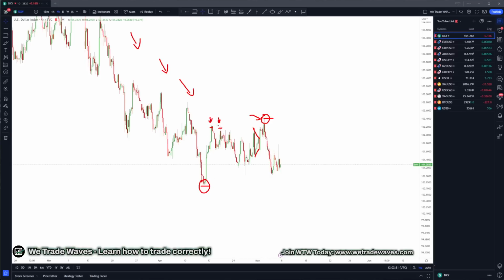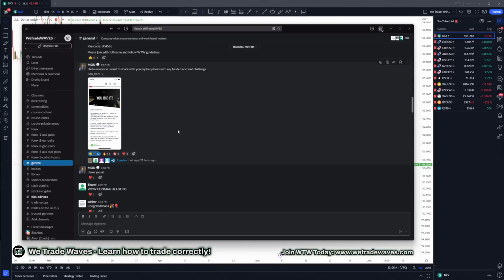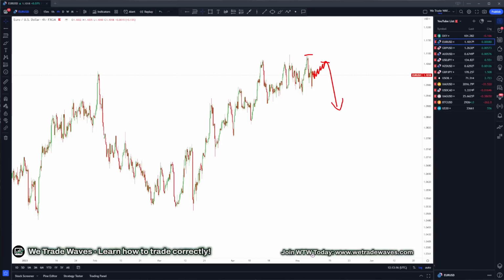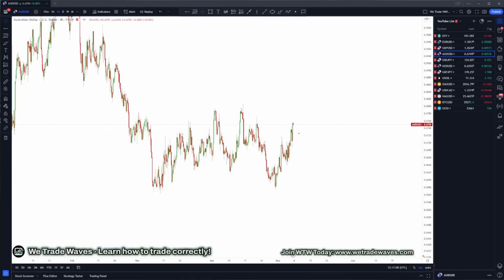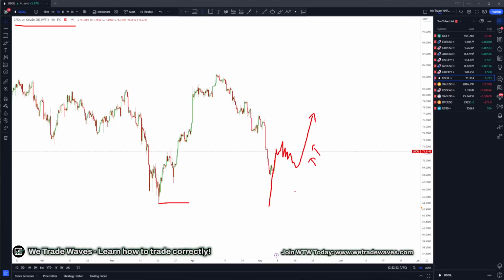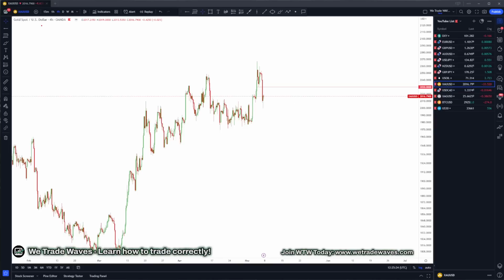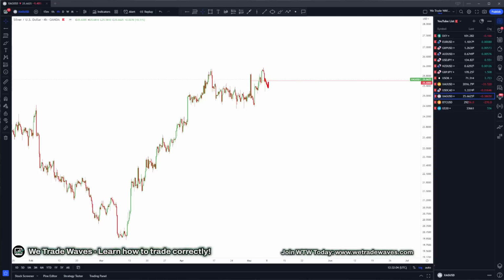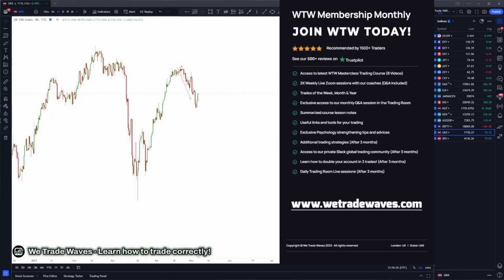Forex Trading Is Not A Get Rich Quick Scheme! (Forex Forecast By WTW)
As professional traders, we know how tempting it can be to believe in the promise of quick riches that some forex trading schemes claim to offer.

However, it's important to understand that forex trading is not a get rich quick scheme. Learning how to trade forex requires a deep understanding of market trends, technical analysis, risk management, and discipline. In this article, we'll explore why forex trading is not a shortcut to becoming a millionaire overnight.

Firstly, trading in forex requires patience and discipline. Professional traders understand the importance of waiting for the right opportunity to present itself before entering a trade. This means it's essential to have a well-thought-out trading plan, including entry and exit strategies, risk management, and profit-taking targets.

Secondly, forex trading involves risks, and there are no guarantees of profits. The market can be volatile and unpredictable, and a wrong decision can result in significant losses. Therefore, it's essential to have a risk management strategy in place to protect your capital and minimize losses. This includes employing stop-loss orders and managing position sizes effectively.

To conclude, forex trading is not a get rich quick scheme. It's a profession that requires dedication, discipline, and a willingness to learn continually. As professional traders, we must educate ourselves on the market's nuances, develop a sound trading plan, and implement effective risk management. By doing so, we can increase our chances of success in forex trading and achieve our financial goals over time.It's crucial to remember that forex trading is not a shortcut to wealth, but rather a long-term investment in your financial future. Taking the time to master the skills and knowledge required to be a successful forex trader can lead to significant financial rewards over time. However, it's important to approach trading with a realistic mindset and not be swayed by the promise of quick riches.

In conclusion, forex trading requires hard work, dedication, and a willingness to learn. It's not a get rich quick scheme, but rather a long-term investment in your financial future. By developing a sound trading plan, implementing effective risk management, and staying disciplined, professional traders can increase their chances of success in forex trading and achieve their goals over time.

Don't waste your time & money, Join WTW Today🔥📈 WTW Membership is an All-In-One Membership for Serious Traders.

What will you get in this membership?

✅ Access to the latest WTW Masterclass Trading Course (8 Videos)

✅ Summarized course lesson notes (Multiple languages)

✅ Daily Trading Room Live sessions with WTW seniors

✅ Weekly Live Zoom sessions with WTW coaches (Q&A included)

✅ Exclusive access to our monthly Q&A session with WTW coaches

✅ Useful links and tools for your trading

✅ Exclusive Psychology strengthening tips and advices

✅ Additional trading strategies (After 3 months)

✅ Access to our private Slack global trading community (After 3 months)

✅Learn how to double your account in 3 trades! (After 3 months)

WTW Team